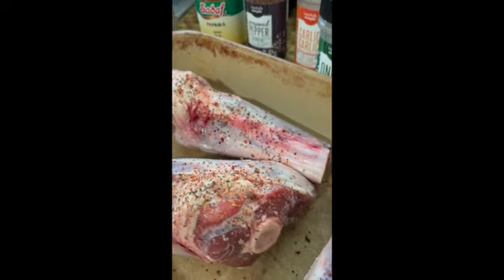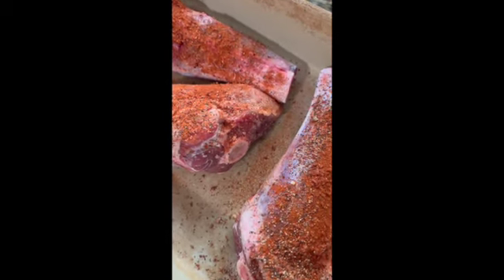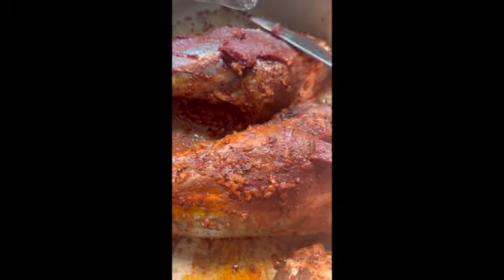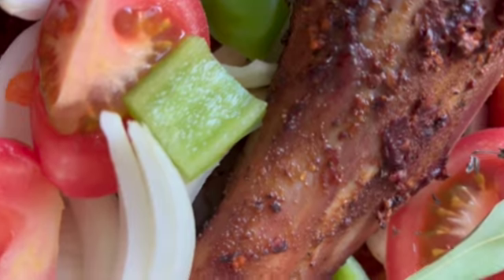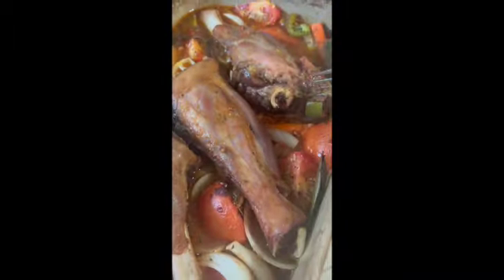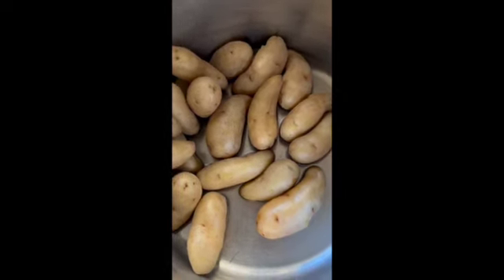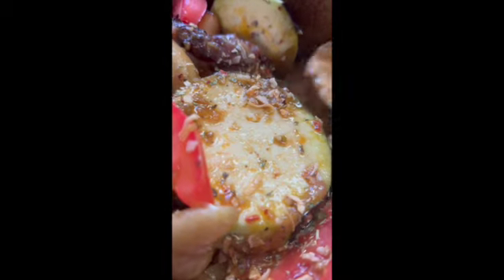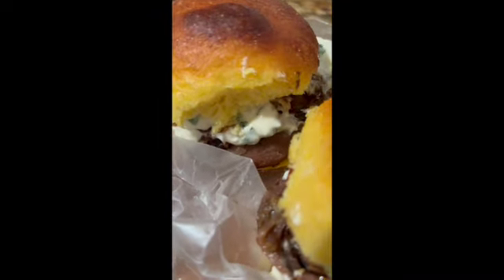Italian-Style Braised lamb shanks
I made flavorful and fall off the bone lamb shanks. I turned one shank into two melt in your mouth sliders on American cornmeal rolls (see my recipe under American cornmeal rolls).